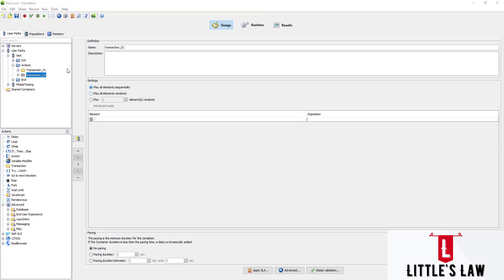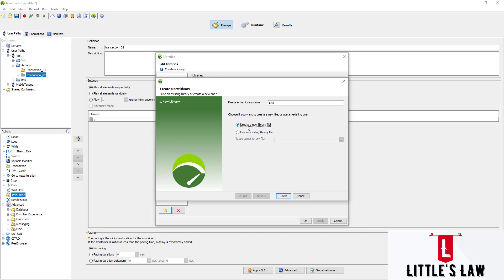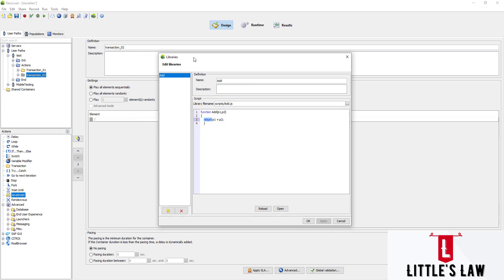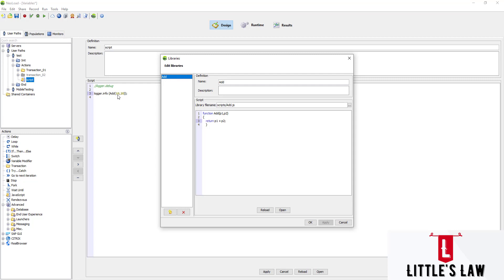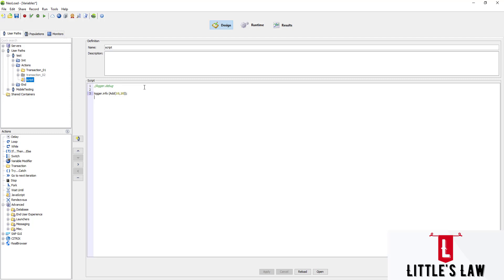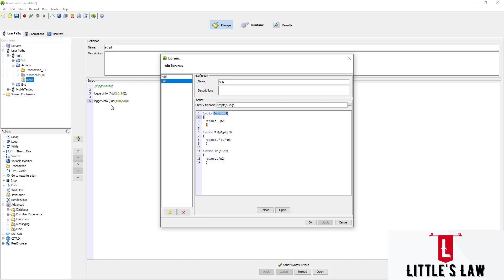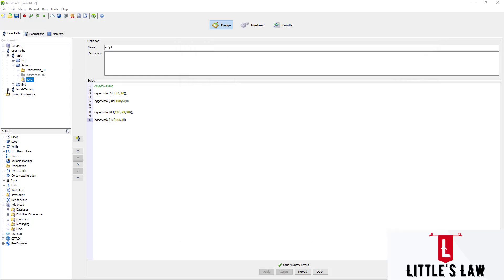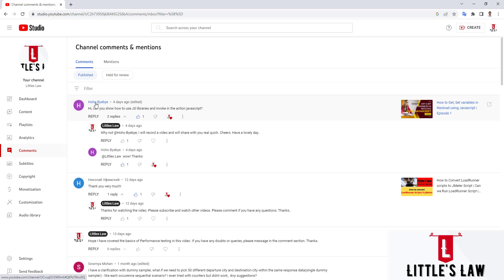Neoload JavaScript library explained Quick and Simple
1. Create a javascript library file
2. Invoke the js in javascript action